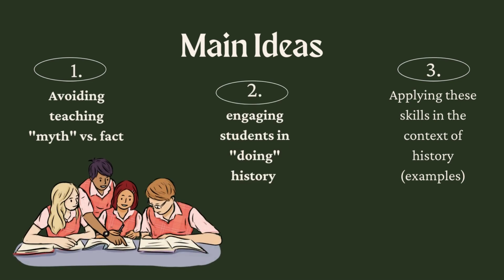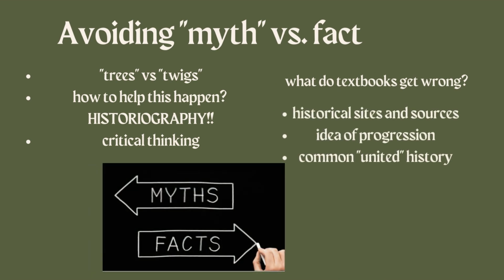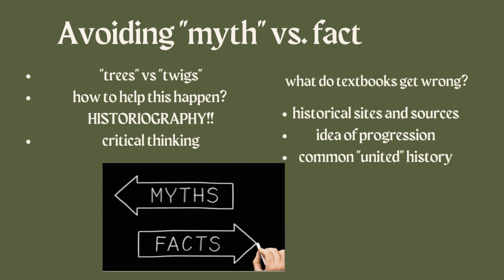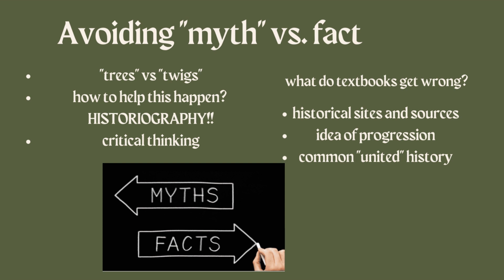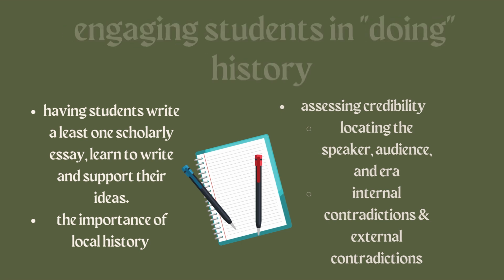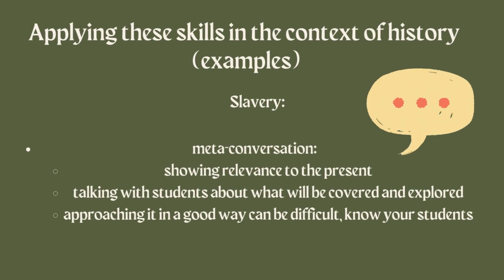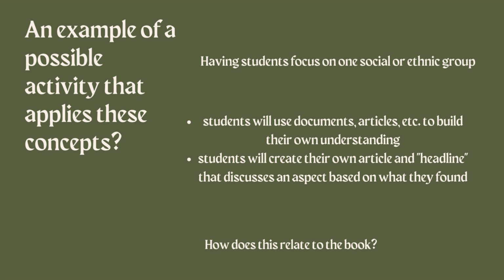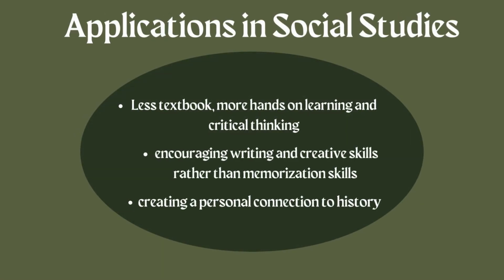Book Review of Teaching What Really Happened